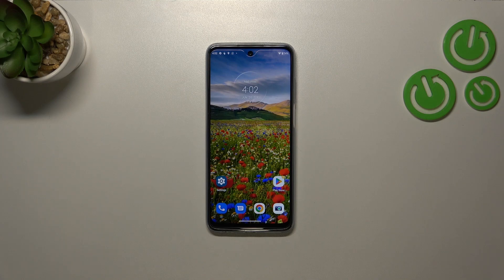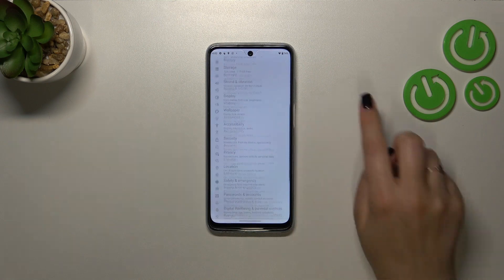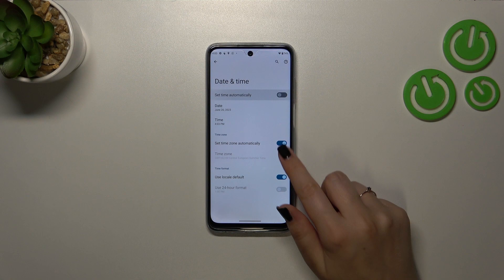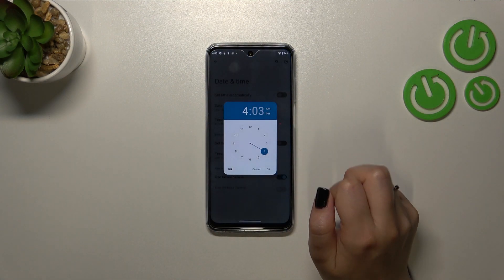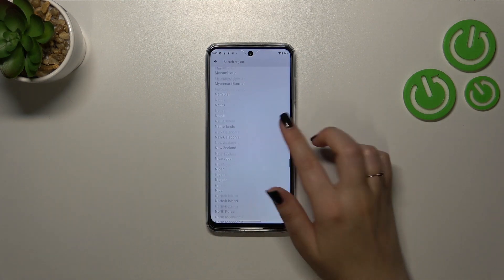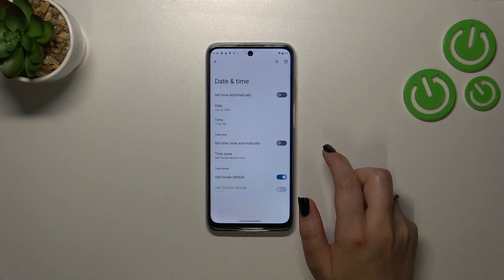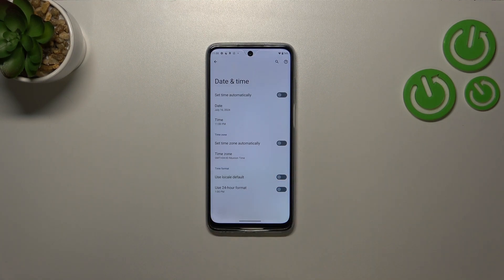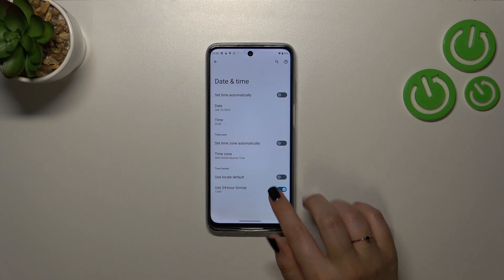How to Set Up Date & Time on MOTOROLA Moto G32?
Ensure accurate timekeeping and proper synchronization on your MOTOROLA Moto G32 smartphone by following this step-by-step tutorial on setting up the date and time. Whether you're traveling to a different time zone or simply need to adjust the date and time on your device, this guide will help you navigate the settings with ease. Learn how to access the Date & Time settings on your MOTOROLA Moto G32 and configure the time format, time zone, date, and time manually or automatically. Stay organized, and on schedule, and avoid any time-related discrepancies by setting up the date and time accurately on your MOTOROLA Moto G32.

How to Set Up Date on MOTOROLA Moto G32?
How to Set Up Time on MOTOROLA Moto G32?
How to Manage Time Settings on MOTOROLA Moto G32?